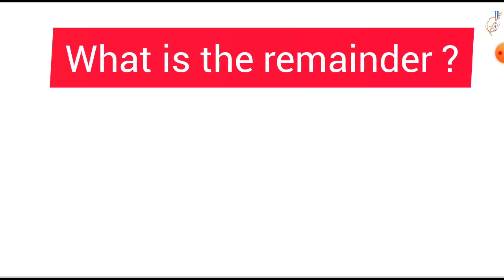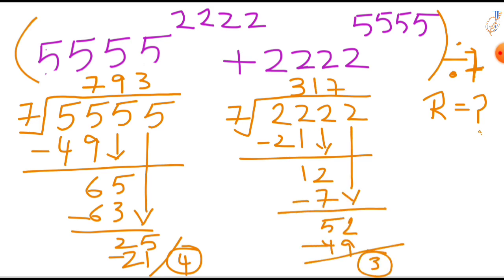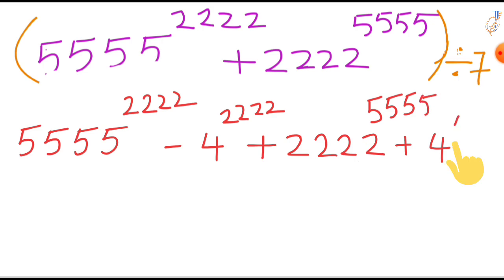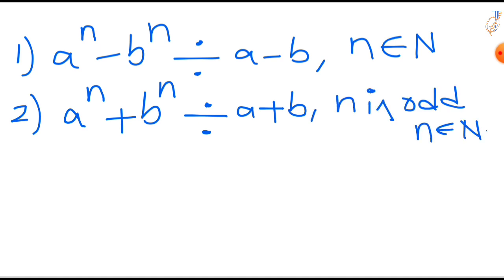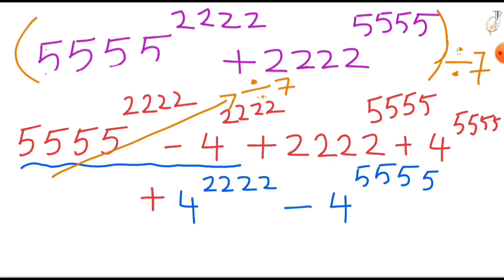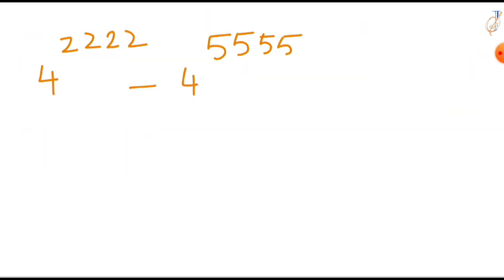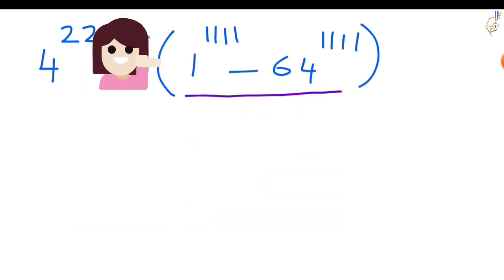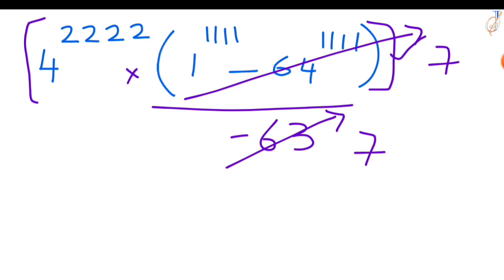Can you solve this tricky problem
exponentialproblemsolving
,learnhowtosolveexponential problem
,exponential growthanddecaywordproblem
s,

ons
,problemsolvingexponential growthanddec
ay
,#7.3exponentialandlogarithmicproblemsolv
ing,
terest,

equation,
n,

math solver

olympiad math

mathematical olympiad

math solver

olympiad math

maths